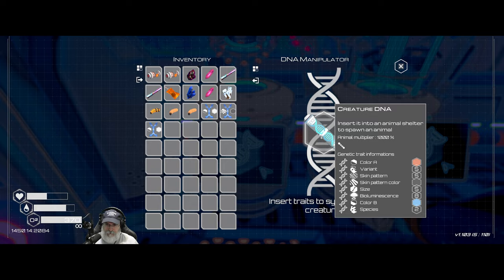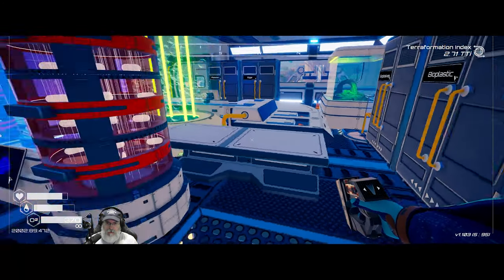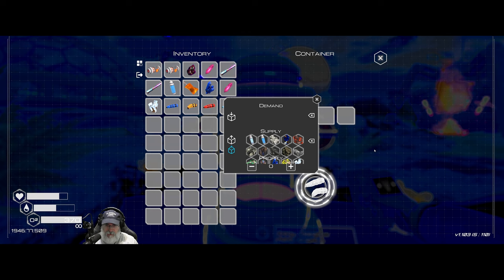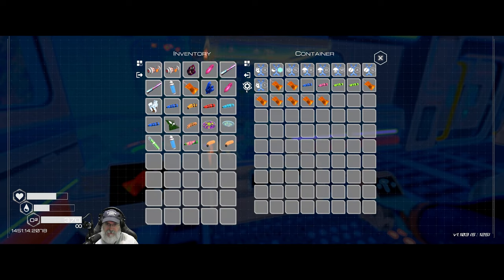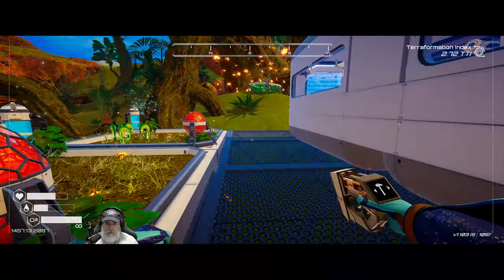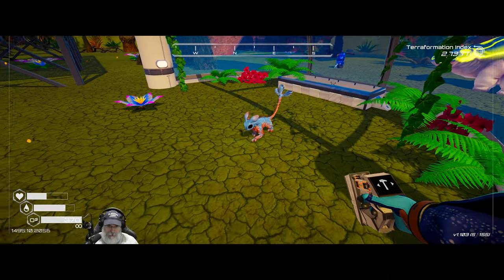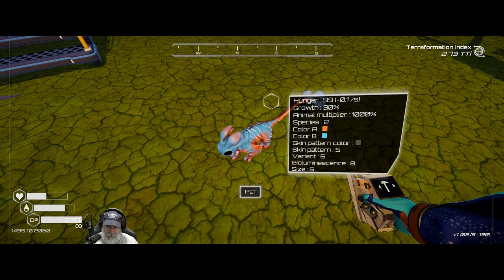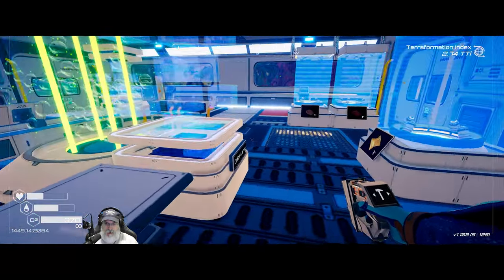Planet Crafter 1.1 | E31 Our New Home Part Two